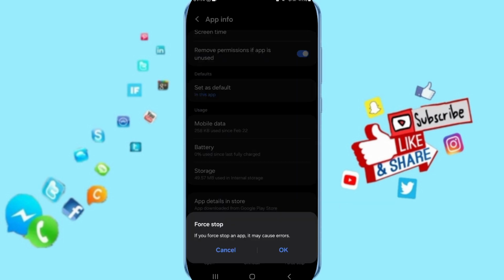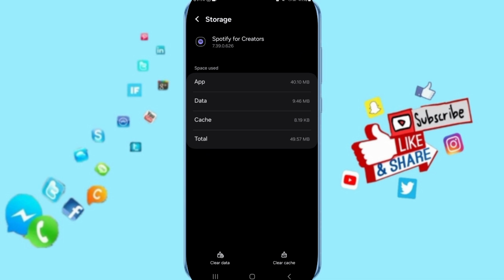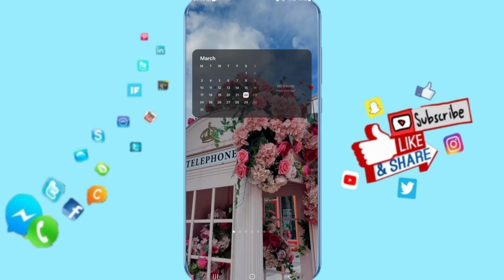How To Fix And Solve Too Many Attempts Try Again Later On Spotify For Creators App | Easy Fix